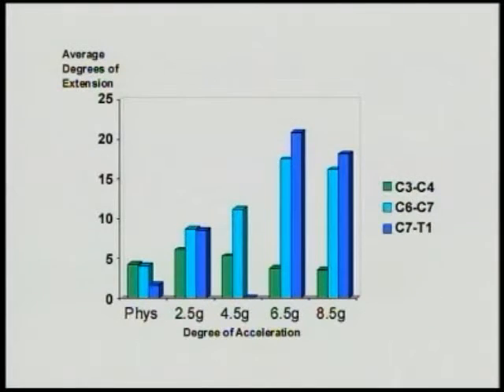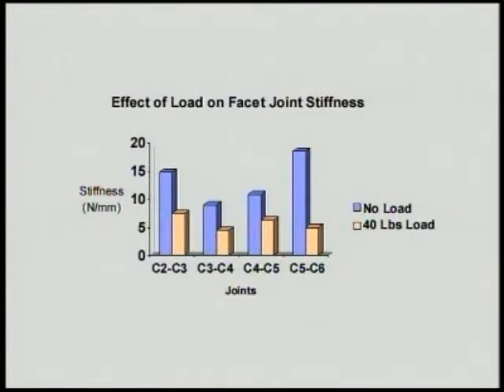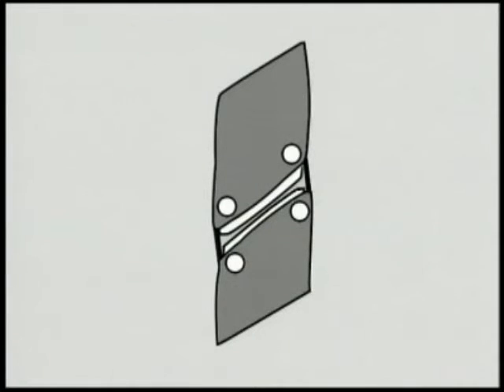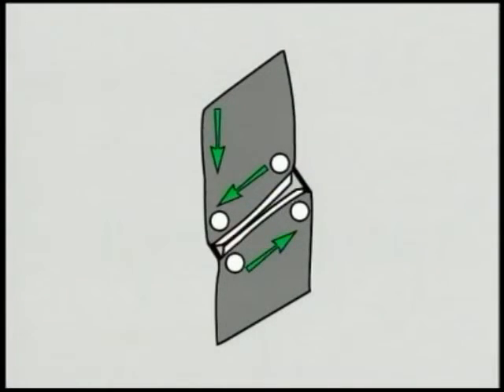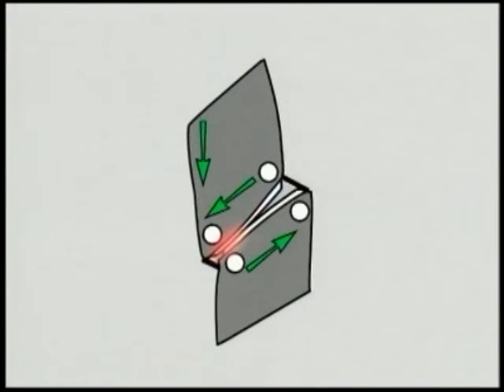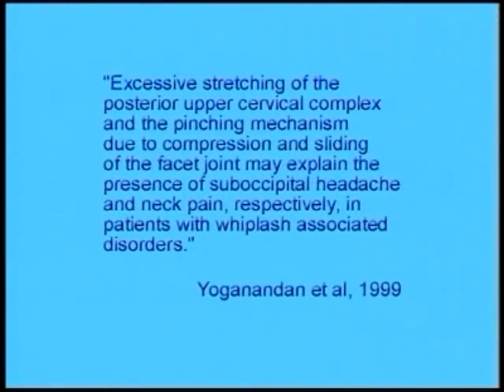facet injury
Description